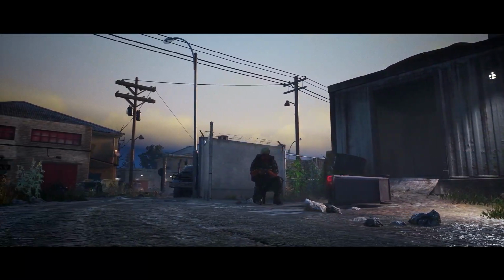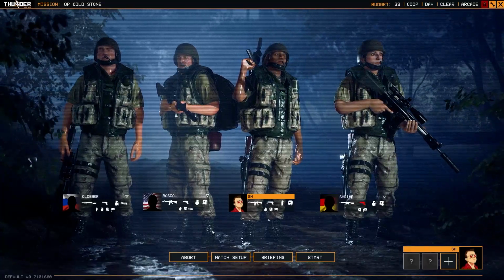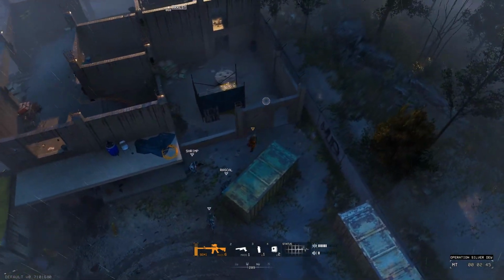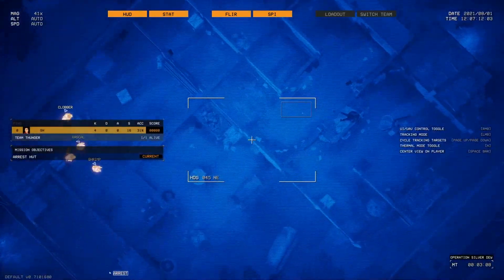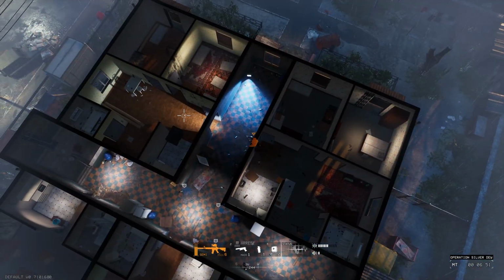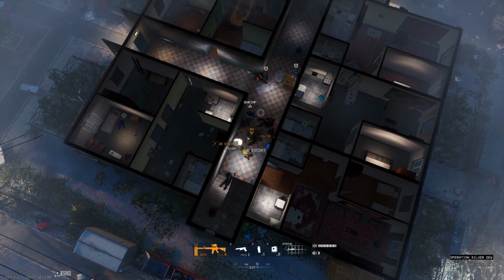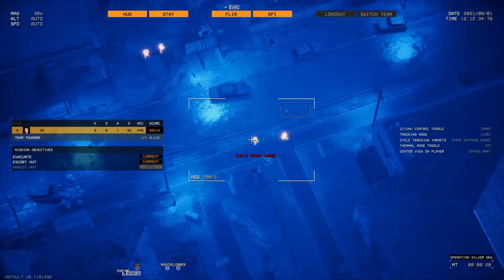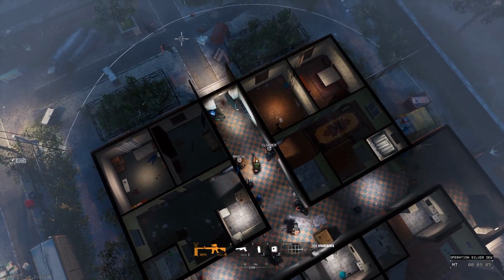HVT Extraction (Silver Dew mission) - THUNDER TIER ONE -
One of the few side missions we could play during the Thunder Tier One Beta Weekend tasked us with locating & extracting an HVT alive. In this playthrough, I am trying to approach the target as silently as possible to minimize casualties and extract him successfully.

🎵Soundtracks used in this video🎵

"Shadow Moses" by Avery Alexander
"Ghost" by Avery Alexander
"Operation Lock Breaker" by Avery Alexander